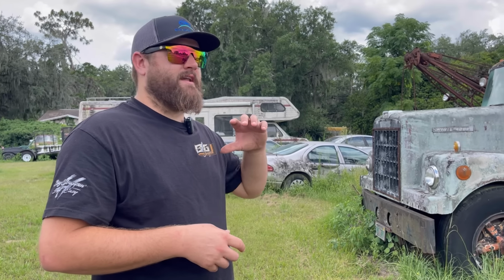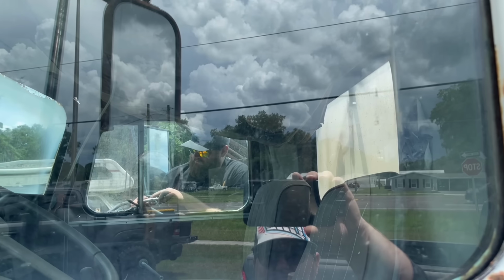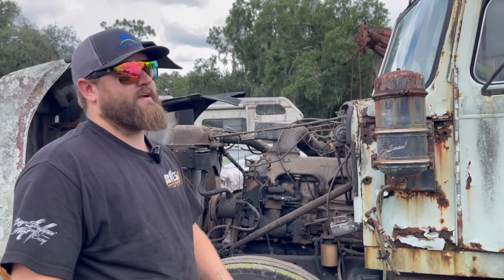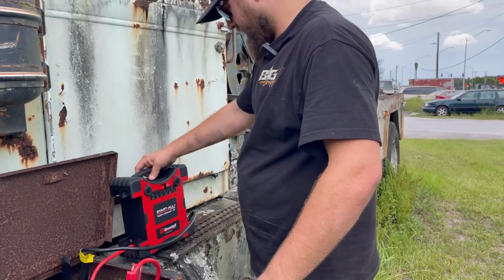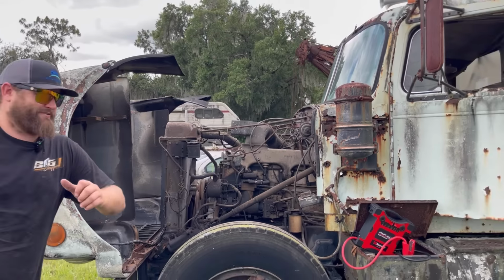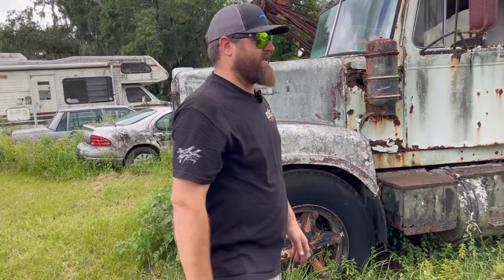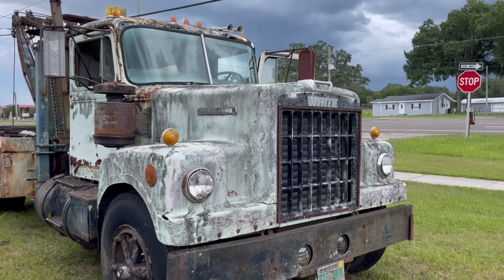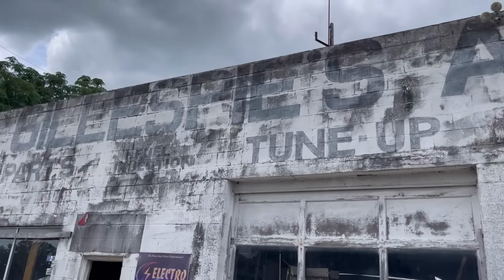Abandoned Tow Truck, WILL IT START?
Had to be Flexible to get the unit open!